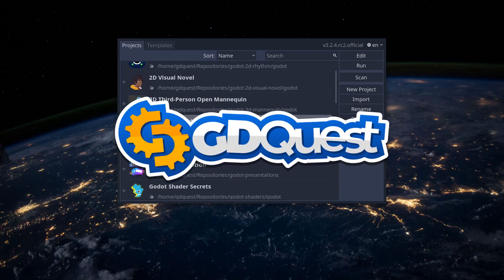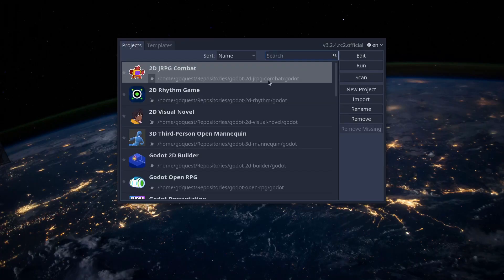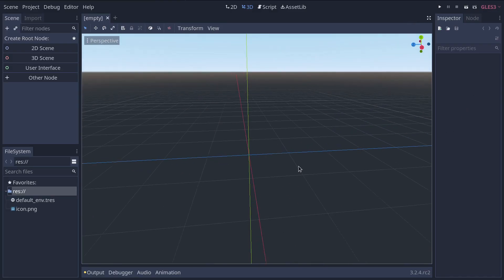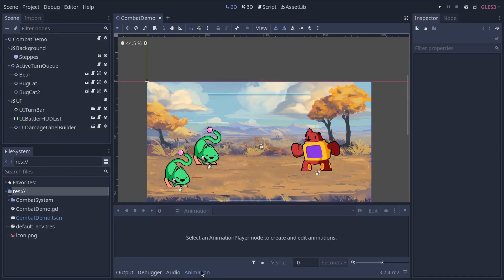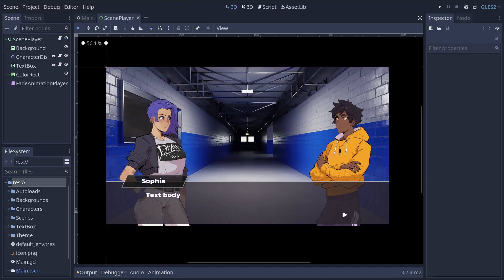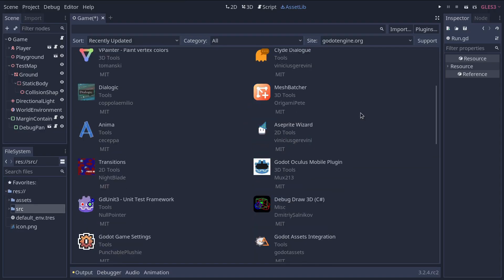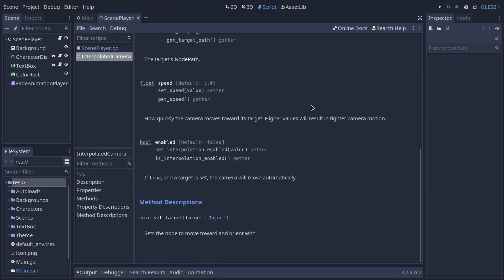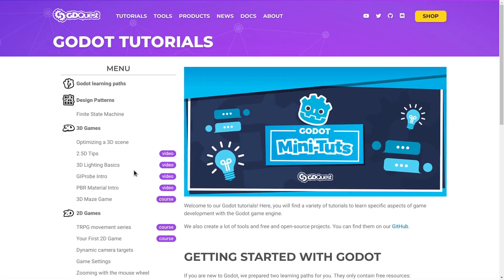First Look at Godot's Editor Interface, in 5 Minutes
Following our introduction to Godot's 4 building blocks, in this video, you'll get a first look at the Godot editor, learn what's where, what's most important, so you have a much easier time when we start working hands-on, later on.

📚 THE LINKS

💌 JOIN US

📝 CC-BY LICENSE